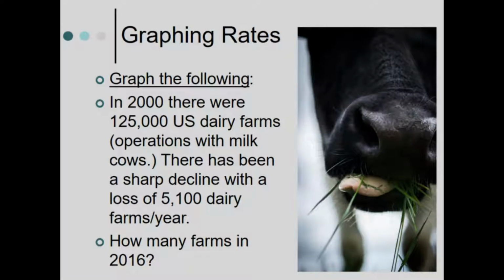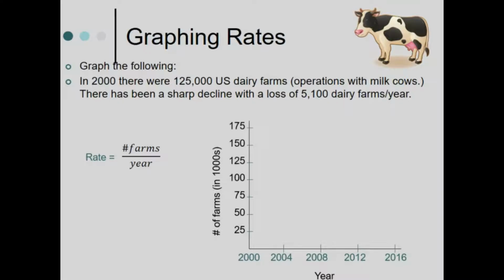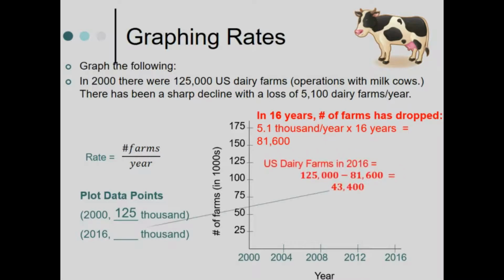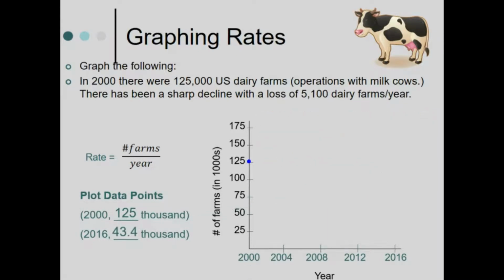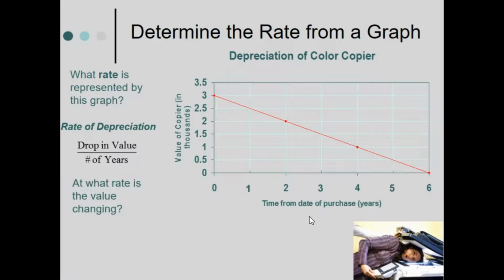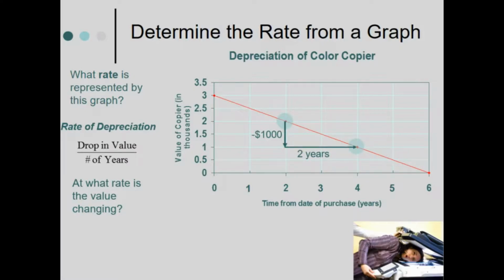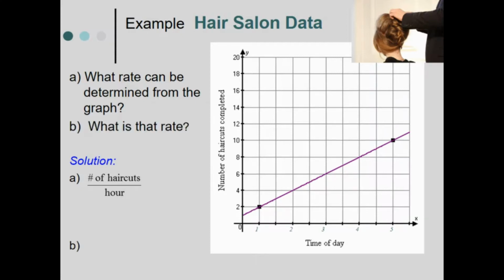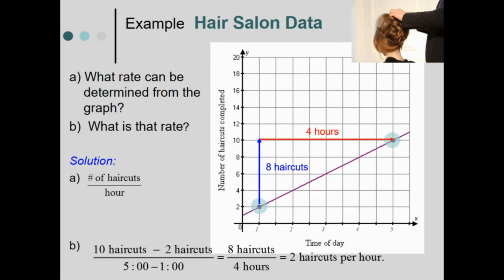Graphing Rates of Change – Elementary Algebra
Learn how to graph (visualize) rates of change.